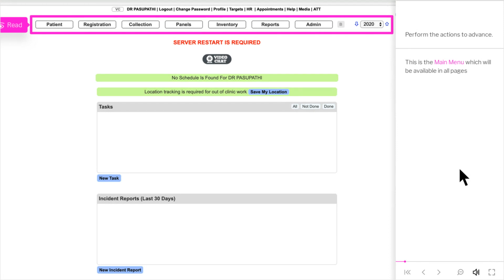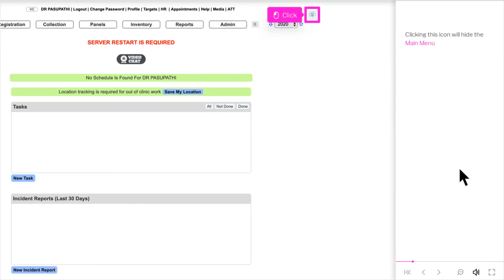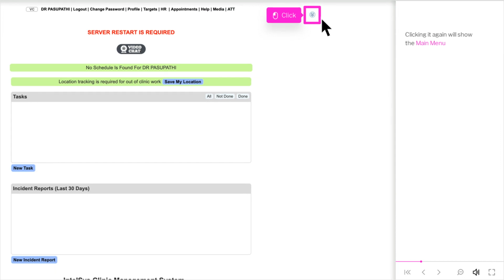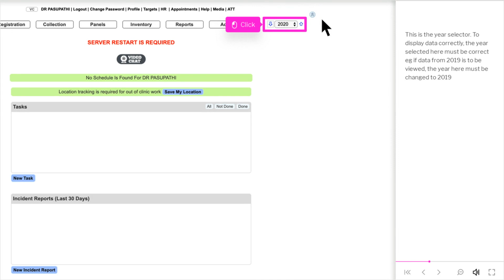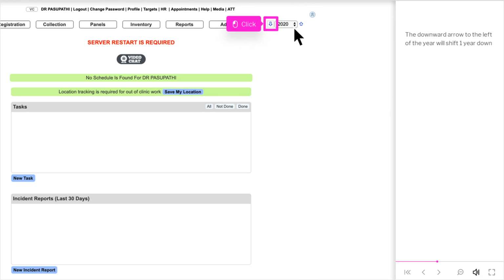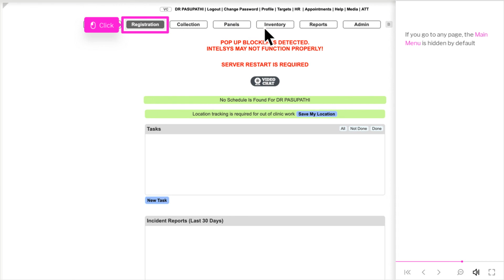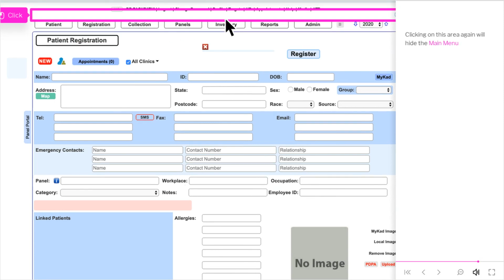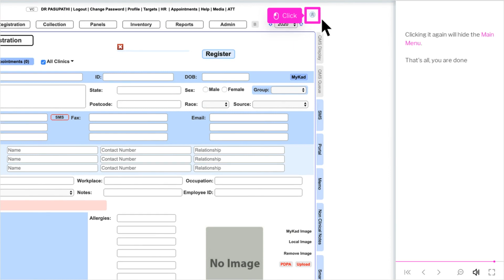The Main Menu